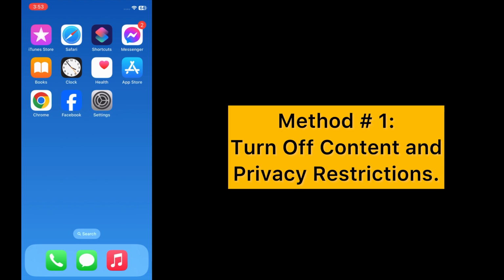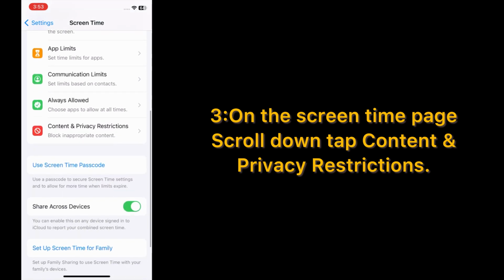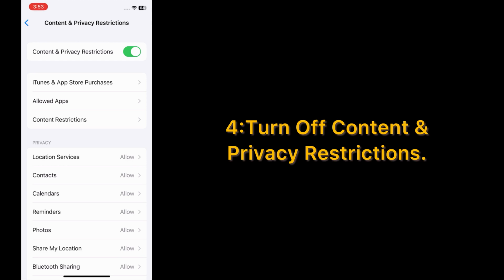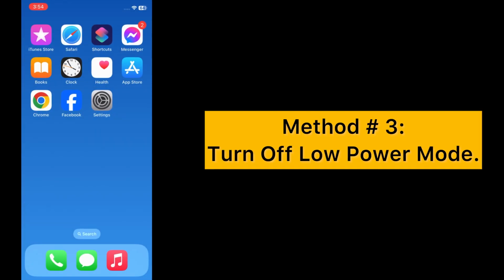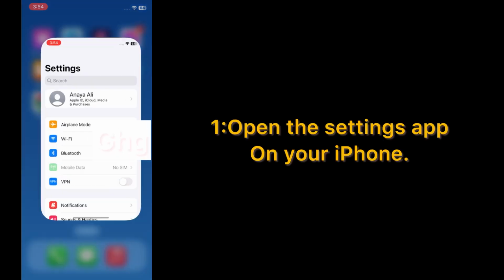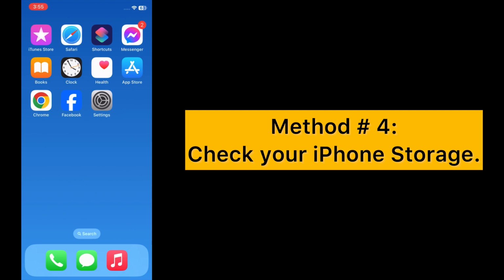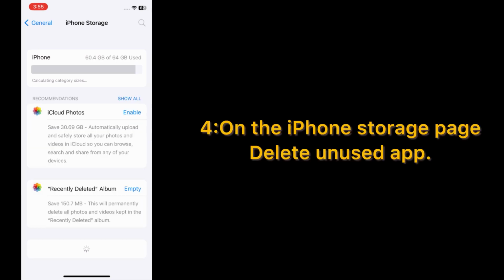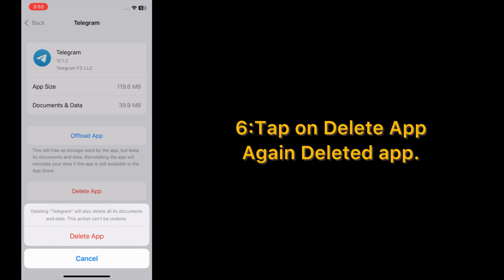How to Fix iOS 17 Update Stuck on Paused on iphone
how to fix ios 17 stuck on update requested
ios 17 stuck on preparing update on iphone
iphone update stuck